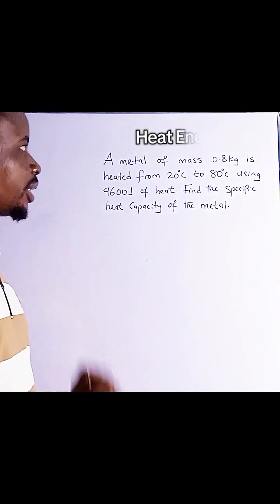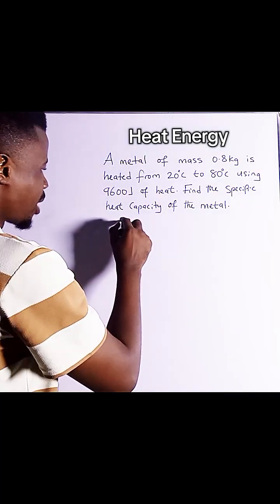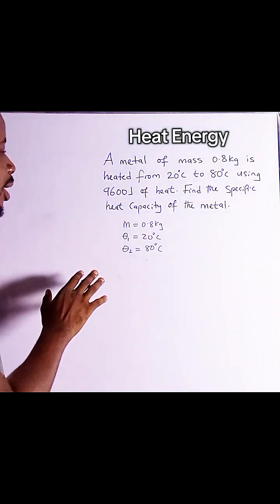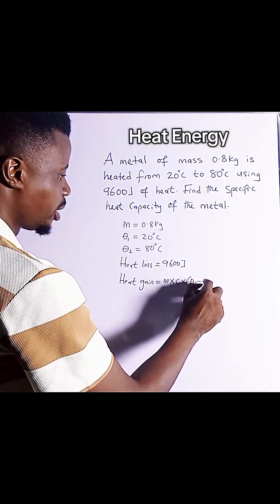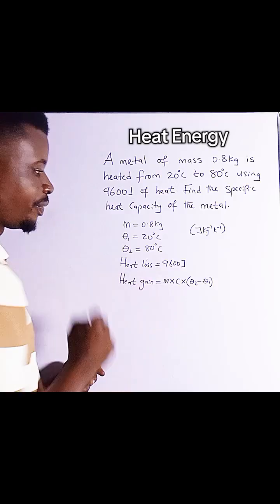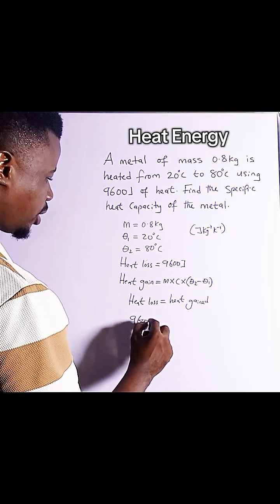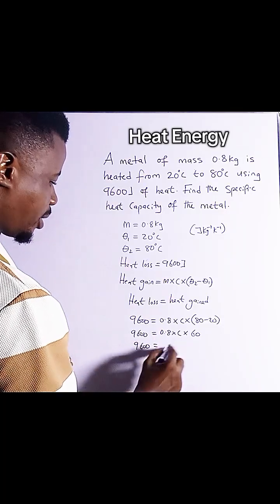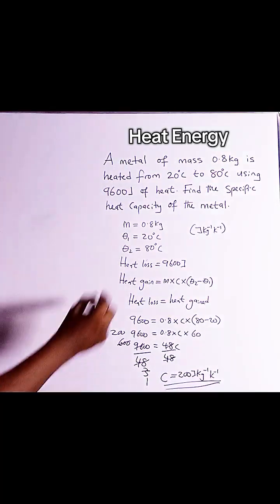Finding the specific heat capacity of a metal due to energy transfer.